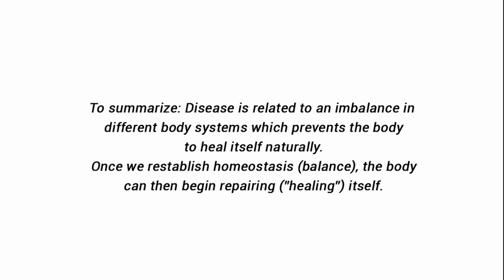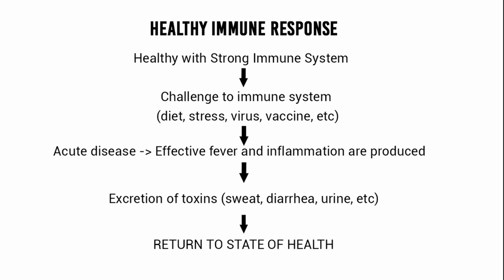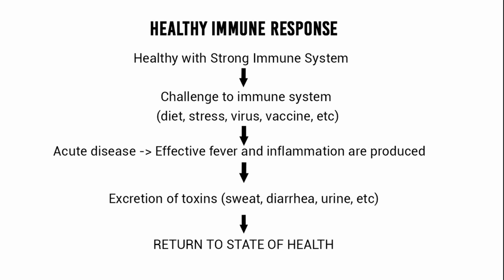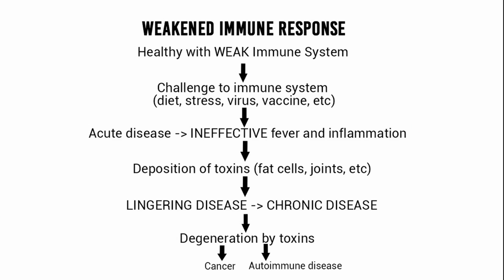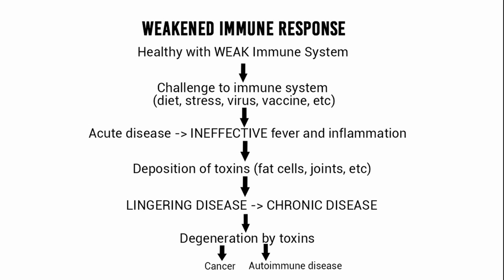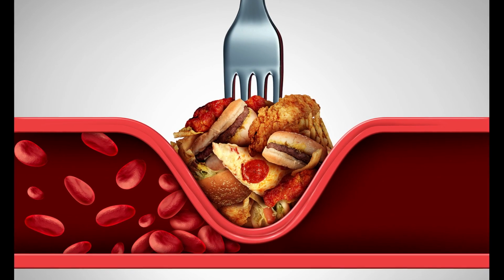THE PROGRESSION OF DISEASE | Beginning to End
Hey friends! In this video I explain the progression of disease and discuss what happens in the body for disease to develop. I also dive into a bit of epigenetics.
I quoted a lot of information from Dr. Dick Thom DDS, ND and also share a lot of my own opinions. The purpose of this video is not to share protocols or talk about supplements, but mainly to explain how the body reacts to toxins. Hope you enjoy!

SIGN UP FOR MY NEW MEMBERSHIP PLATFORM TO GET MORE SUPPORT FROM ME!

My name is Marla and I am a Registered Holistic Nutritionist, wife and stay at home mom to 2 boys and 1 girl! I am very passionate about living a healthy, active and balanced lifestyle. I believe Food is medicine and that you can completely heal any illness using natural remedies and FOOD. Here on my channel you will find informational videos about nutrition, health products, DIY, healthy recipes and so much more!! Hope you find my videos helpful and enjoy watching :) xo